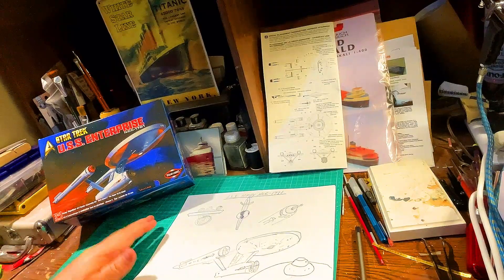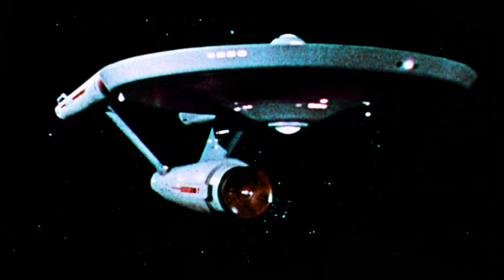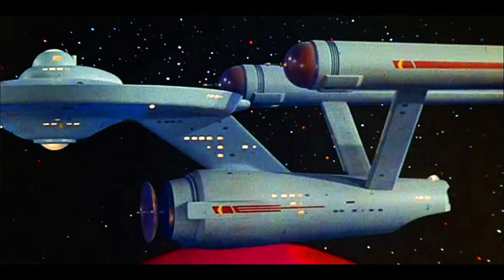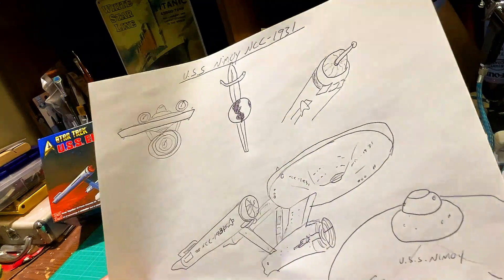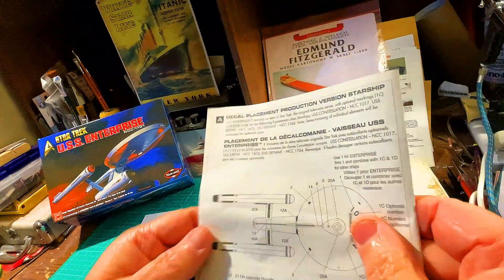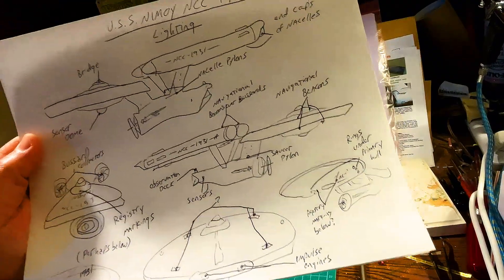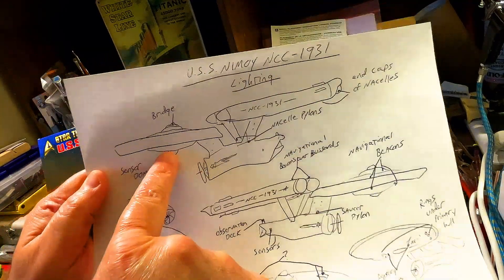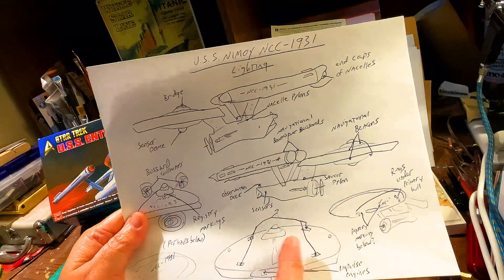Leonard Nimoy Tribute Build of the 1:1000 Scale U.S.S. NIMOY NCC-1934 (Part - 2)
This video features the Design of the ship as well as the lighting plan.